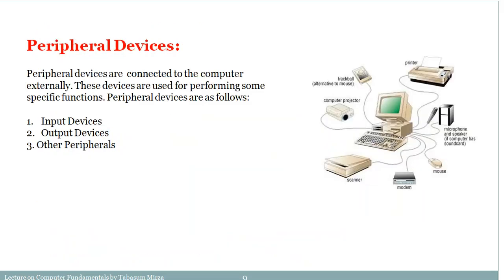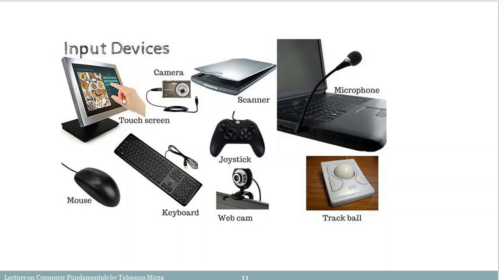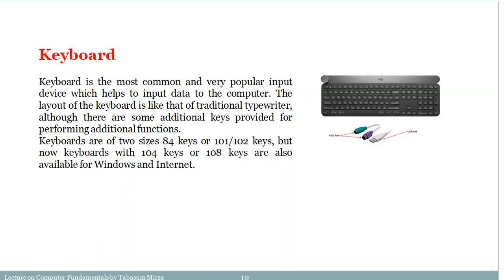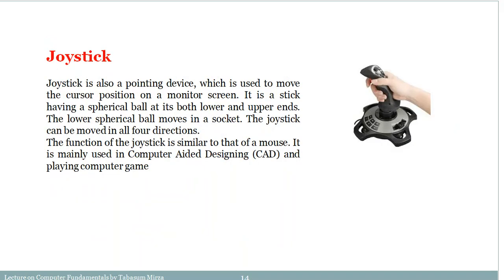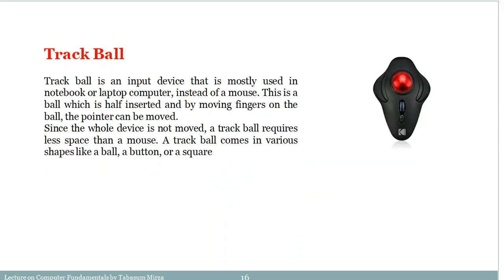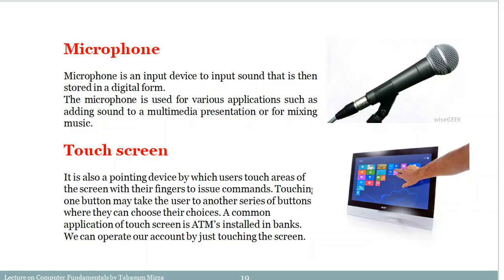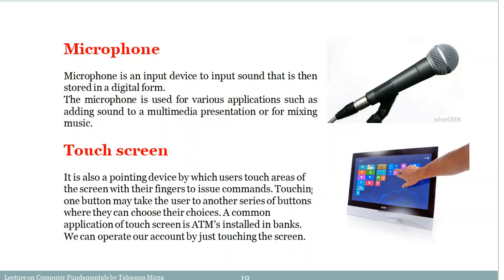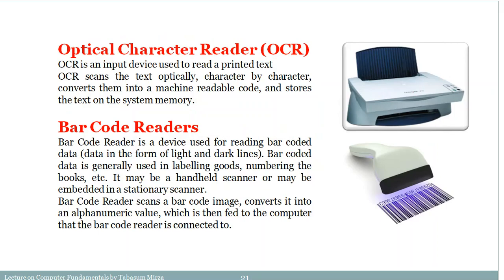Lecture 1 Computer Fundamentals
Lecture 2 Computer Fundamentals